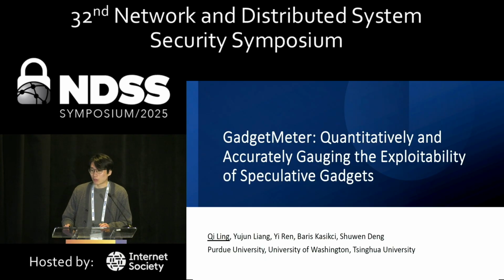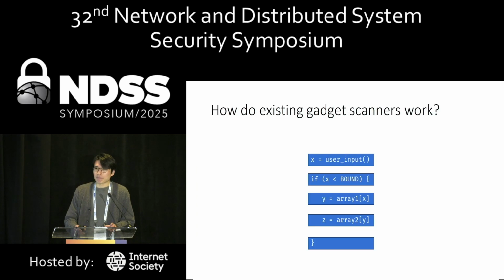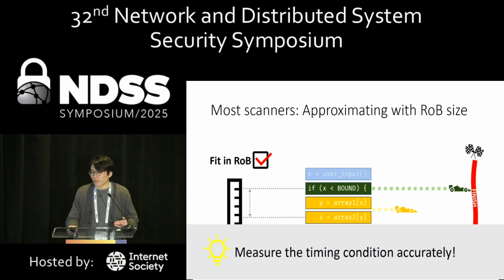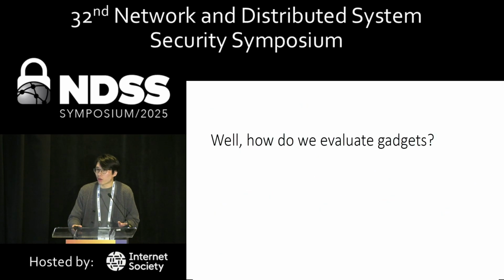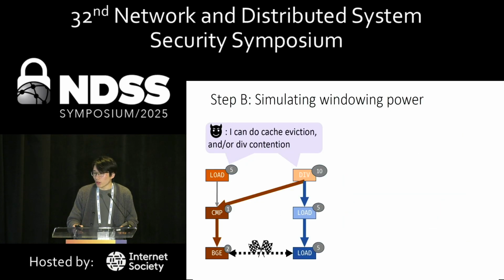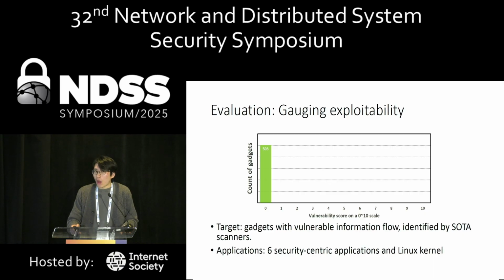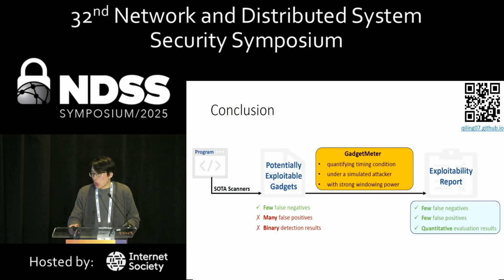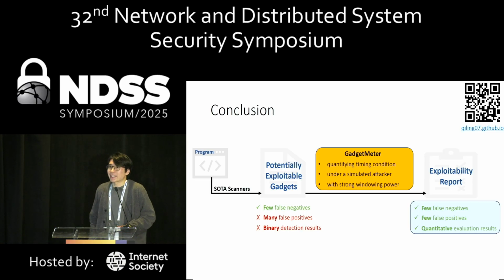NDSS 2025 - Quantitatively and Accurately Gauging the Exploitability of Speculative Gadgets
SESSION
Session 6D: Software Security: Vulnerability Detection

PAPER
GadgetMeter: Quantitatively and Accurately Gauging the Exploitability of Speculative Gadgets
Since their emergence in 2018, speculative execution attacks have proven difficult to fully prevent without substantial performance overhead. This is because most mitigations hurt modern processors' speculative nature, which is essential to many optimization techniques. To address this, numerous scanners have been developed to identify vulnerable code snippets (speculative gadgets) within software applications, allowing mitigations to be applied selectively and thereby minimizing performance degradation.

In this paper, we show that existing speculative gadget scanners lack accuracy, often misclassifying gadgets due to limited modeling of timing properties. Instead, we identify another fundamental condition intrinsic to all speculative attacks—the timing requirement as a race condition inside the gadget. Specifically, the attacker must optimize the race condition between speculated authorization and secret leakage to successfully exploit the gadget. Therefore, we introduce GadgetMeter, a framework designed to quantitatively gauge the exploitability of speculative gadgets based on their timing property. We systematically explore the attacker's power to optimize the race condition inside gadgets (windowing power). A Directed Acyclic Instruction Graph is used to model timing conditions and static analysis and runtime testing are combined to optimize attack patterns and quantify gadget vulnerability. We use GadgetMeter to evaluate gadgets in a wide range of software, including six real-world applications and the Linux kernel. Our result shows that GadgetMeter can accurately identify exploitable speculative gadgets and quantify their vulnerability level, identifying 471 gadgets reported by GadgetMeter works as unexploitable.

AUTHORS
Qi Ling (Purdue University), Yujun Liang (Tsinghua University), Yi Ren (Tsinghua University), Baris Kasikci (University of Washington and Google), Shuwen Deng (Tsinghua University)